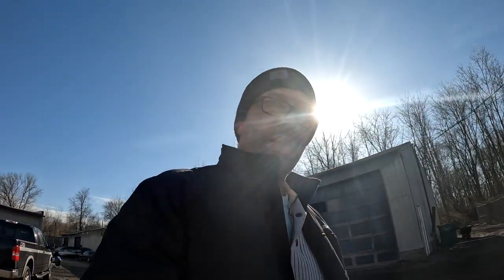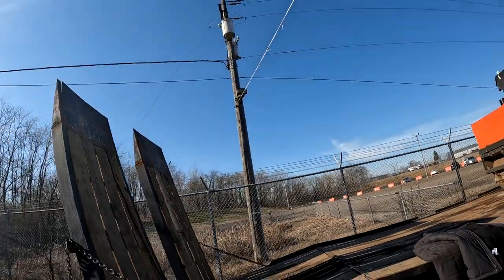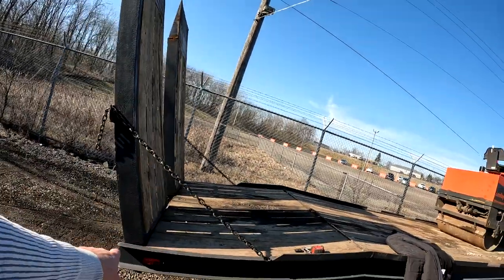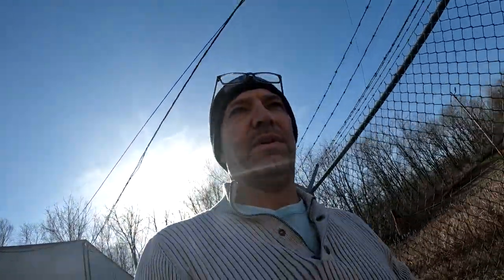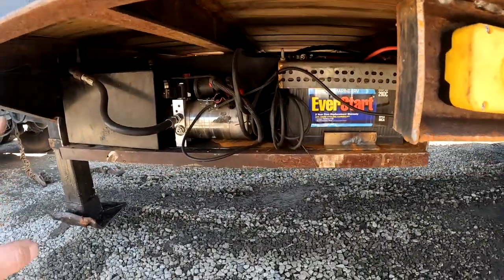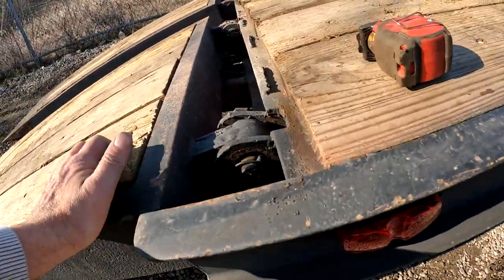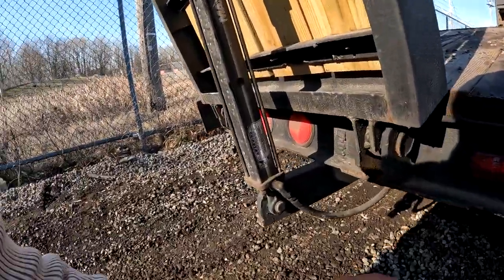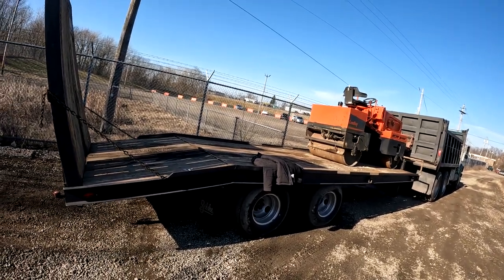Hydraulic trailer ramps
Maxim Tie Rod Cylinder 2 Bore 8 ASAE Stroke 3000 PSI 1.125 Rod 1 Pin Dia 218504
Vevor 8 Quart Single Acting Hydraulic Pump Dump Trailer 12V Unit Pack Power Unit